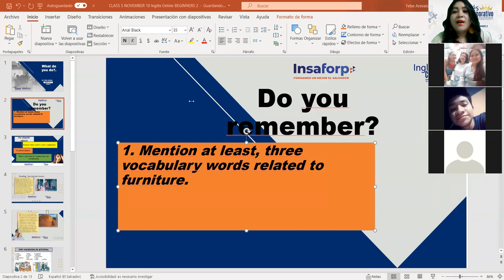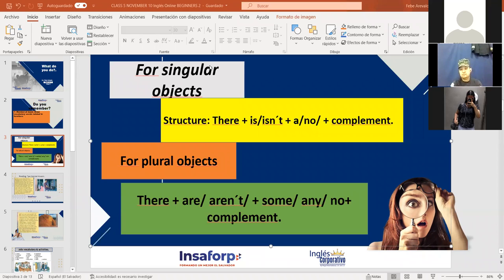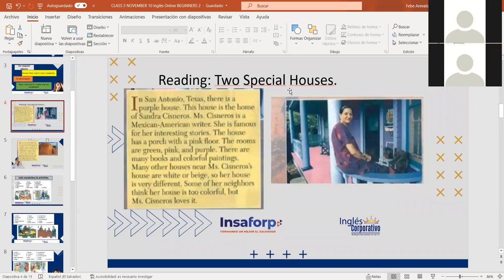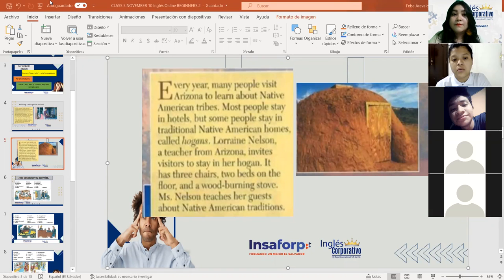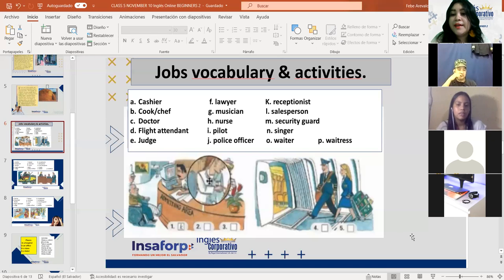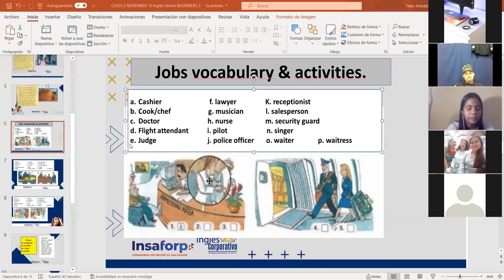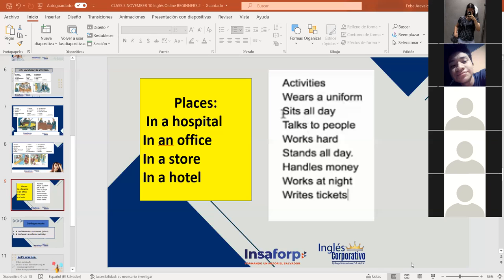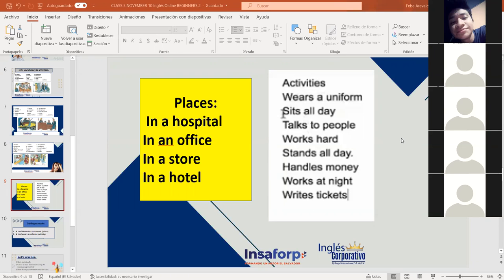Ingles Corporativo-Jobs vocabulary & activities. Class#5, day#5.